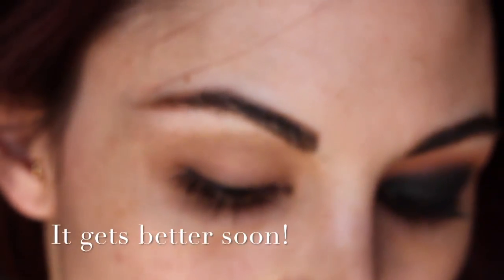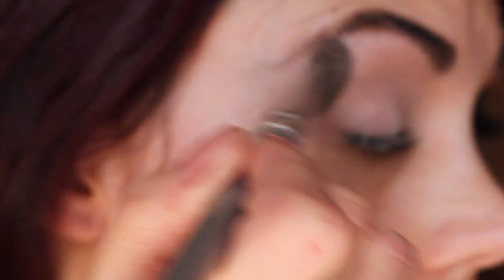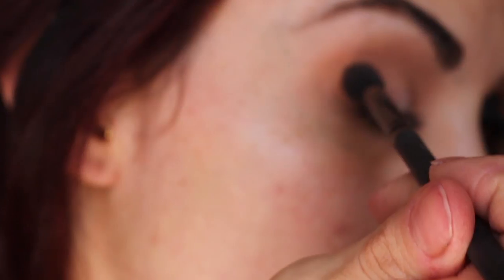Prom! Smokey Eye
*PUSH THE SEE MORE BUTTON TO SEE LINKS TO ALL PRODUCTS USED*

URBAN DECAY SHADOW PRIMER
LORAC PRO 2 PALETTE - SORRY! I THINK IT WAS LIMITED EDITION!
NARS LINER IN BLACK
BENEFIT ERASE PASTE
CLINIQUE BEYOND PERFECTING FOUNDATION
ANASTASIA BROW WIZ IN CHOCOLATE
MAYBELLINE AGE REWIND CONCEALER
TOO FACED PRIMED AND PORELESS
LAURA MERCIER TRANSLUCENT POWDER
MAKEUP FOREVER PRO BRONZE FUSION BRONZER
BECCA CHAMPAGNE POP HIGHLIGHEr
TOO FACED BLUSH IN I WILL ALWAYS LOVE YOU
URBAN DECAY HEAVY METAL GLITTER IN BAKED
EYE KANDY IN LICORICE